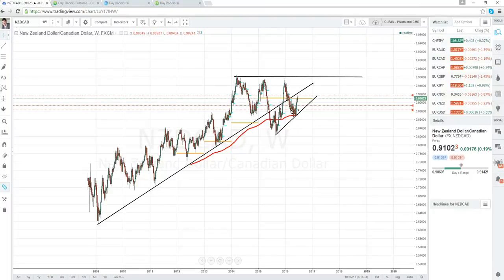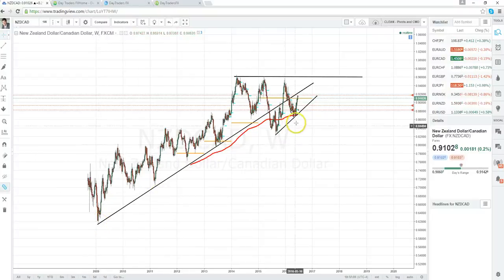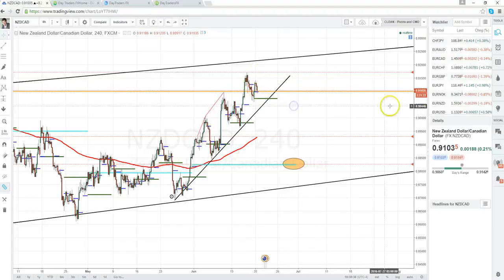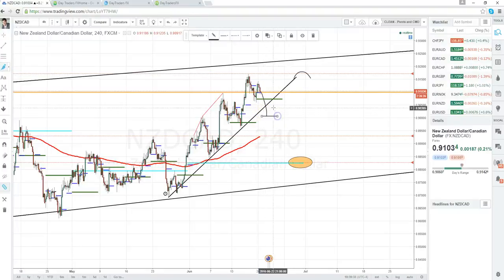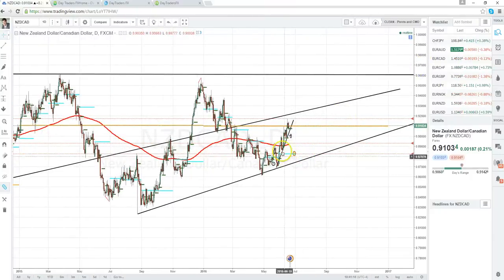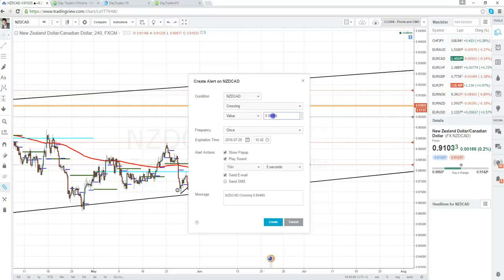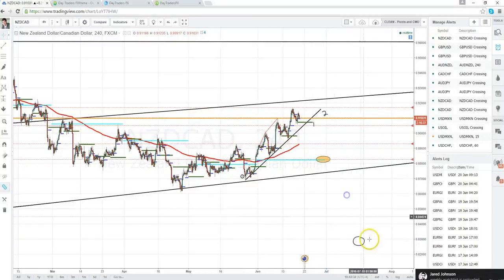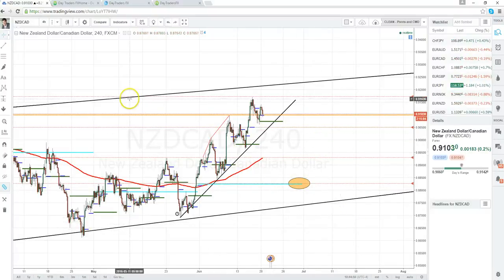DTFX $$$ Minute NZDCAD